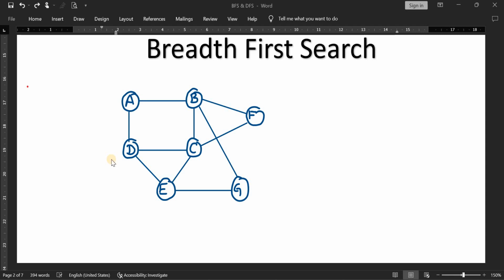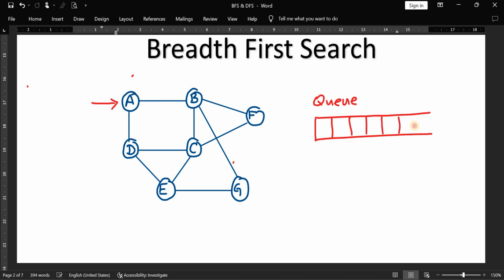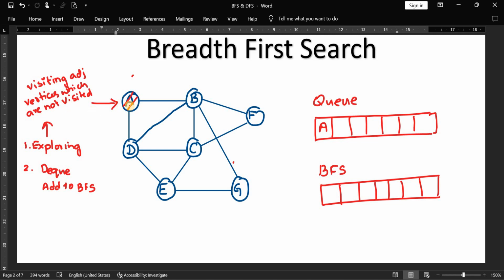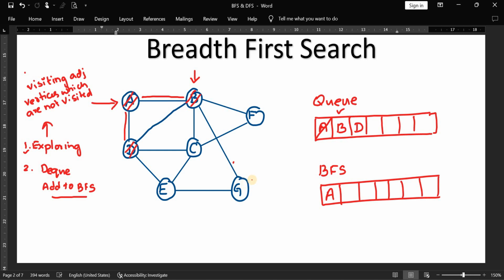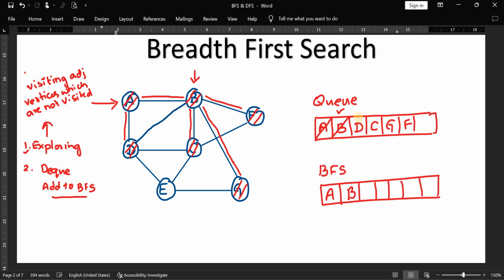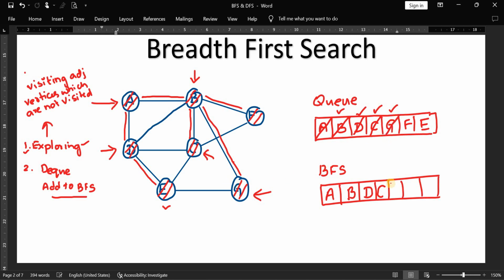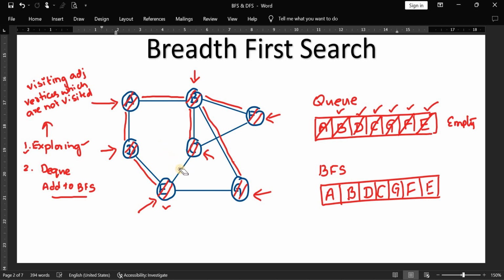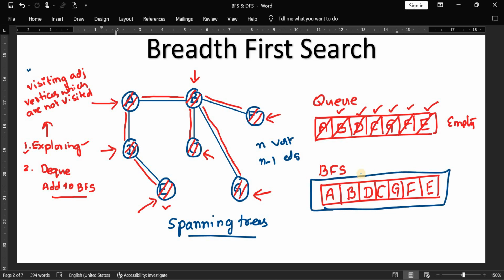Breadth First Search Example